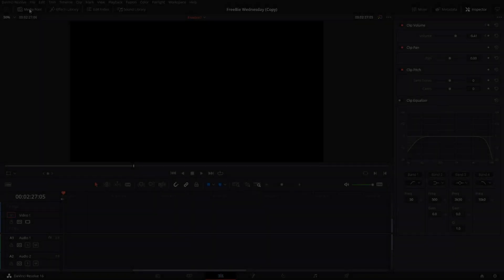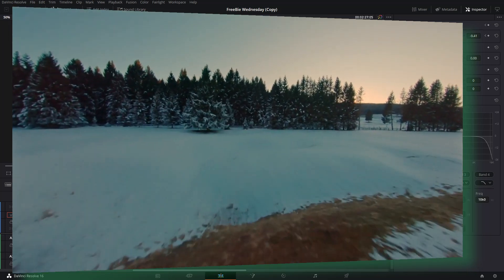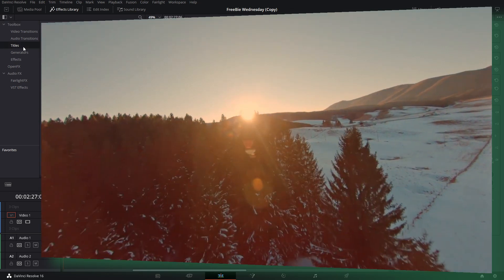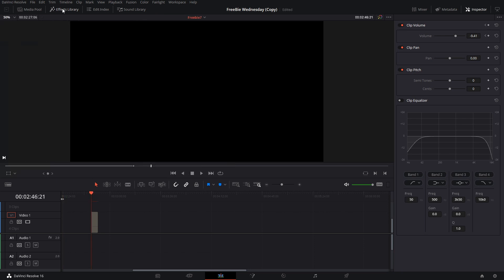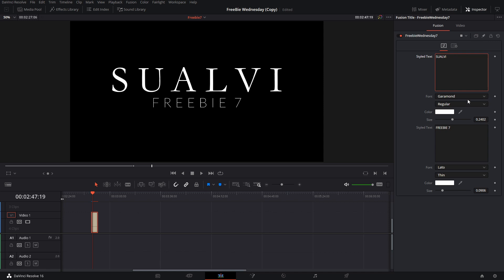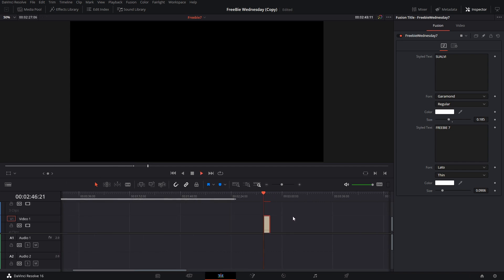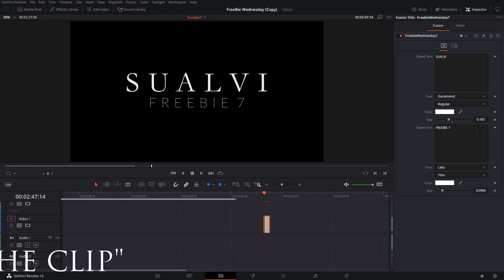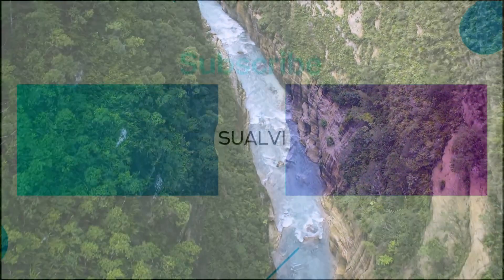Simple Cinematic Title For Davinci Resolve 16 | FREE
HEY guys! Check out this Free Simple Cinematic Title For Davinci Resolve 16

C:\Users\”YOUR_USER”\AppData\Roaming\Blackmagic Design\DaVinci Resolve\Fusion\Templates\Edit\Titles

For Mac User

Macintosh HD/Users/”YOUR_USER”/Library/Application Support/Blackmagic Design/DaVinci Resolve/Fusion/Templates/Edit/Titles